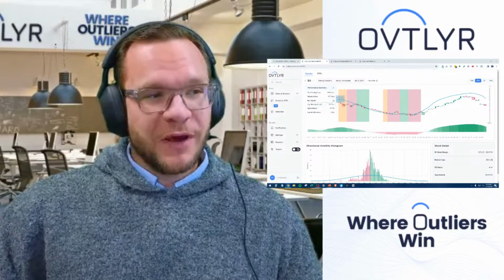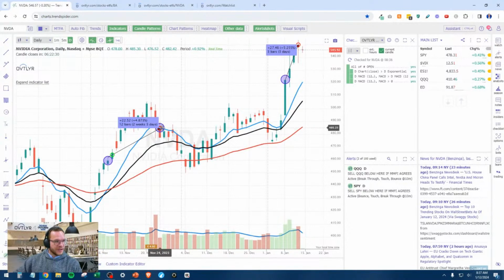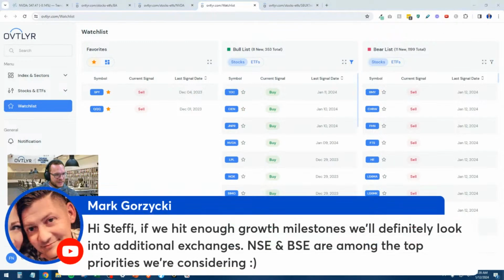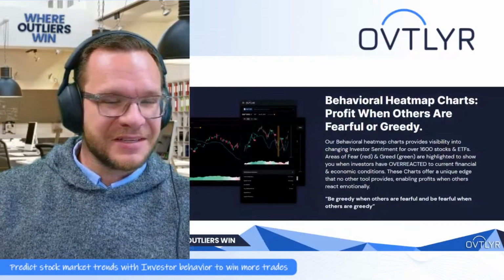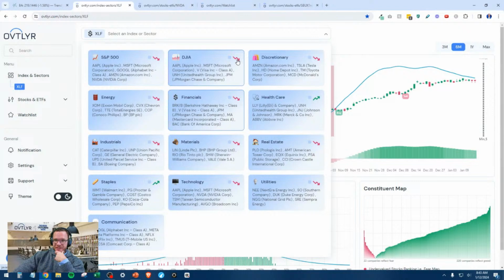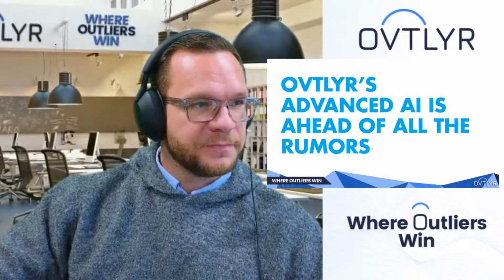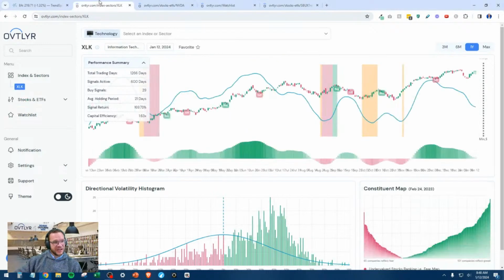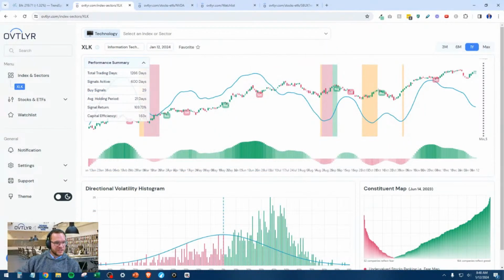How To Easily Discover Proven, Backtested Winners Over 100% Before Your Very Next Trade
Get lifetime access to the world's best AI stock trading assistant for just $79! But hurry, this deal ends soon!